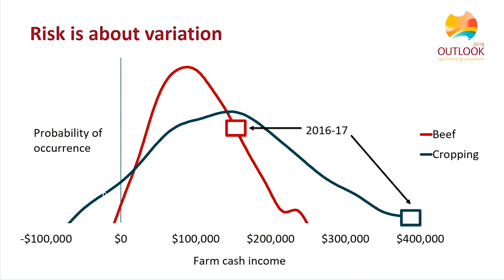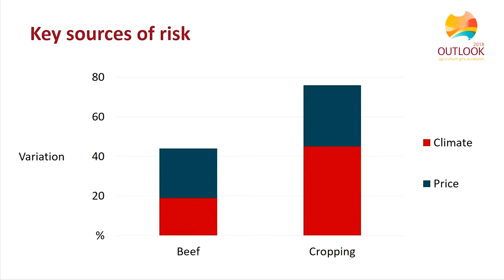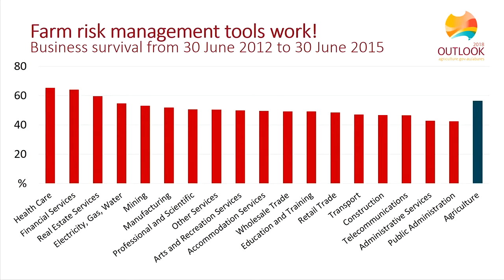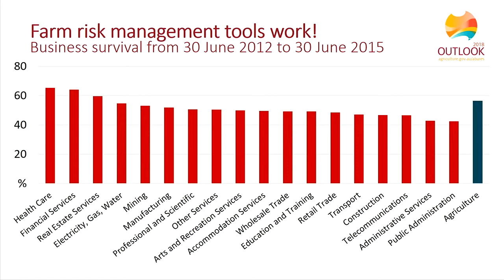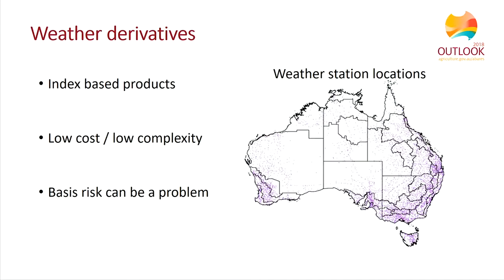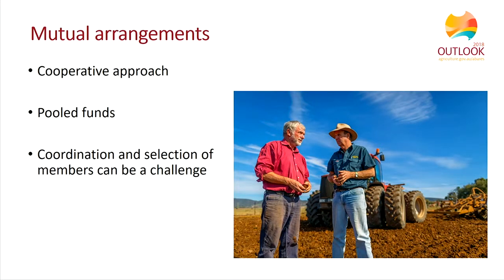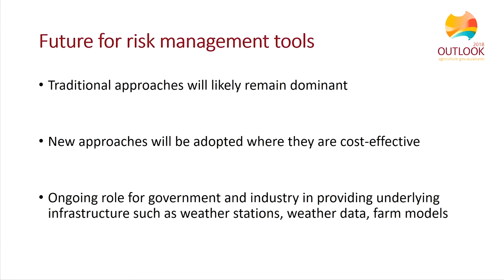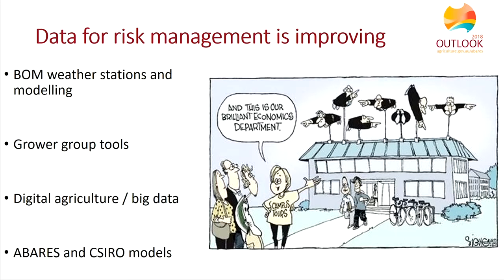Tom Jackson ABARES Risk management on Australian farms